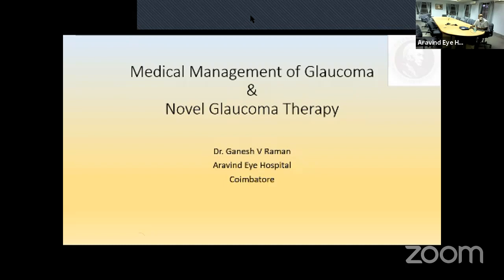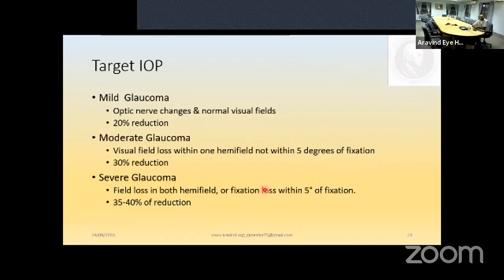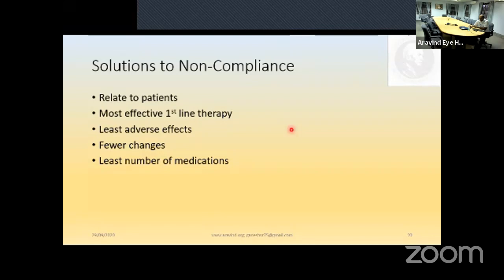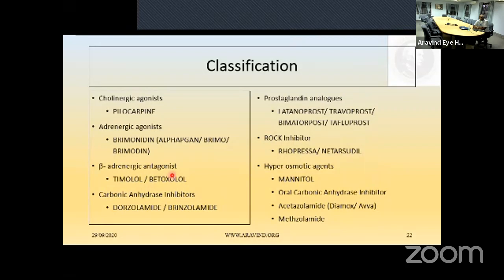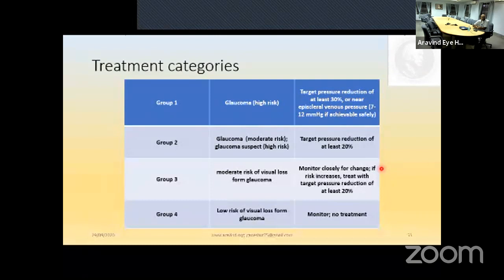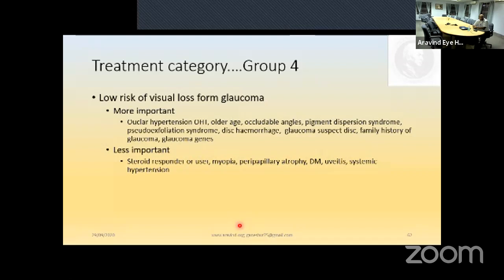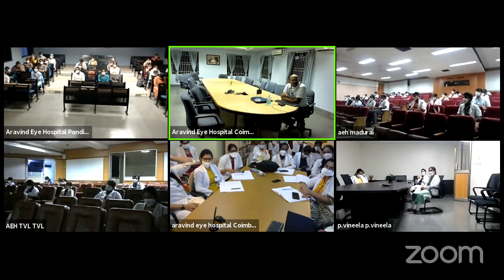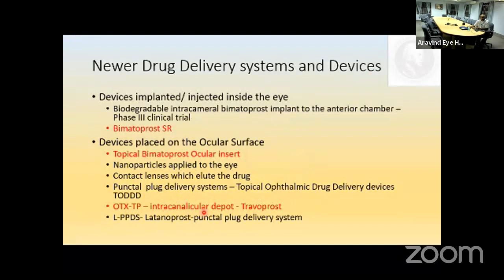Medical management of Glaucoma and newer Glaucoma Therapy - Dr. Ganesh Venkatraman